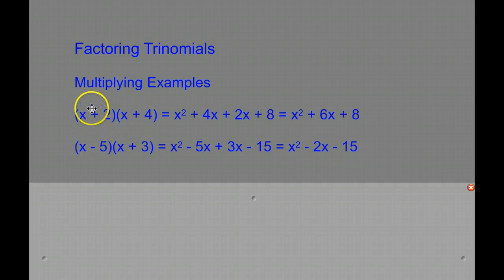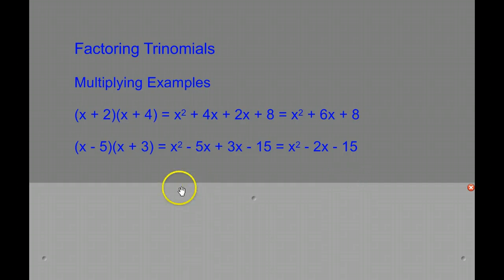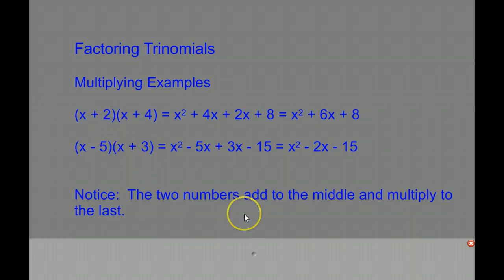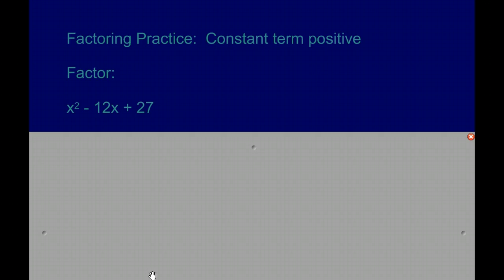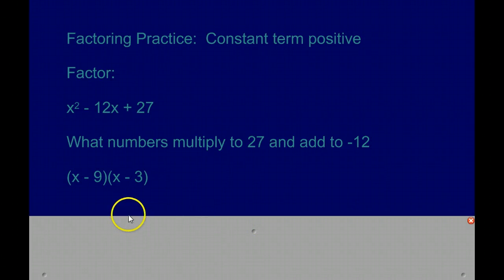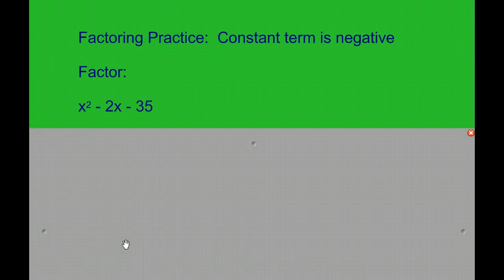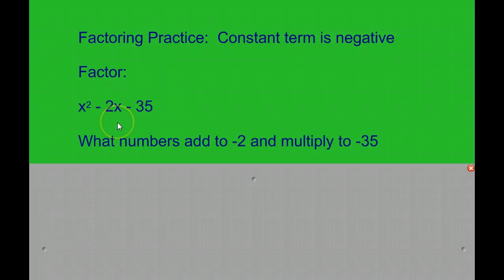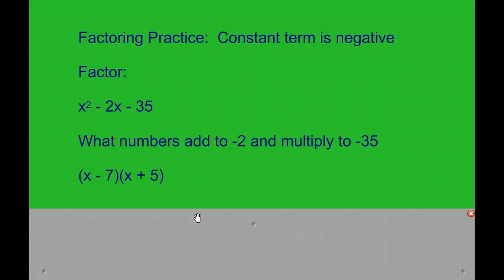Factoring Trinomials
Factoring a trinomial to the product of two binomials